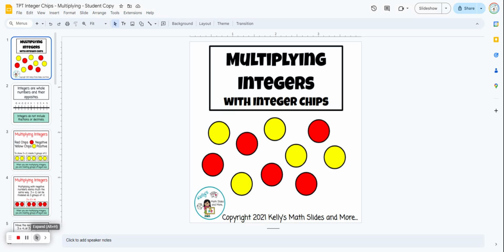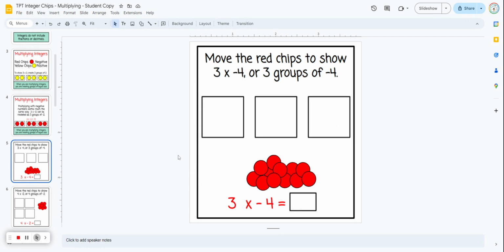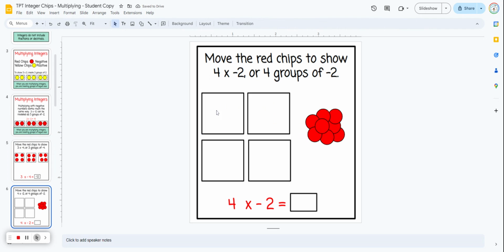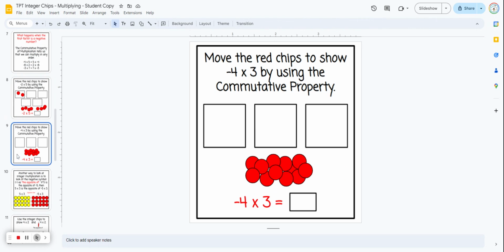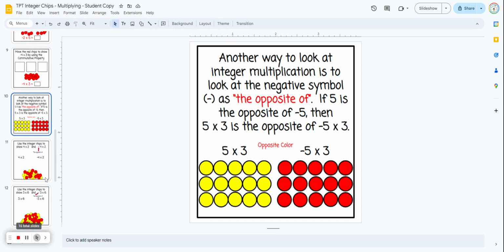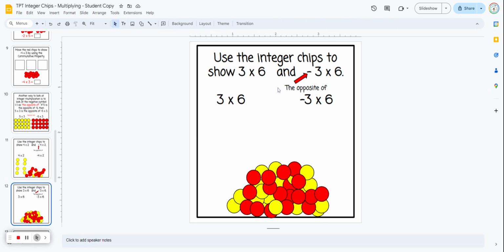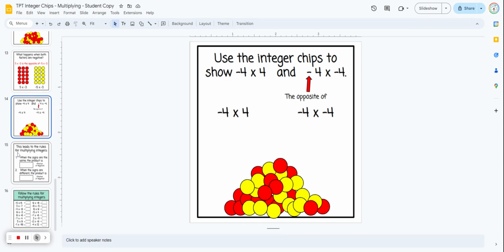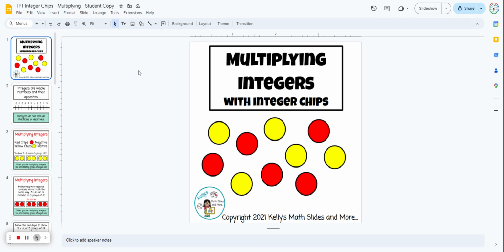Multiplying Integers with Integer Chips - Digital Lesson